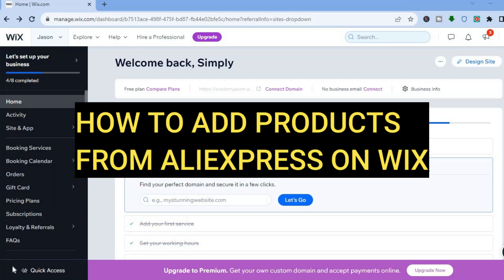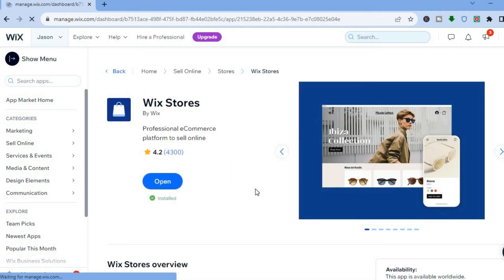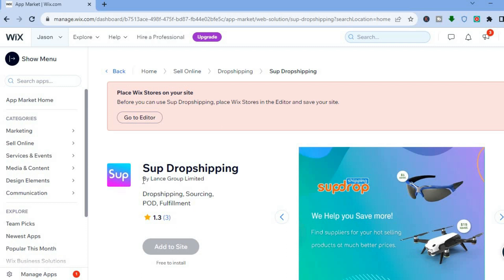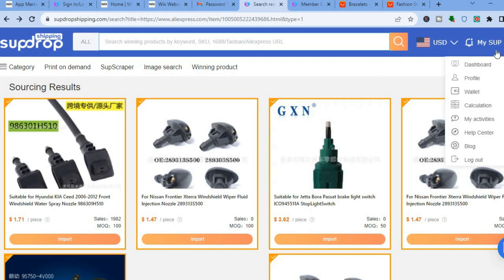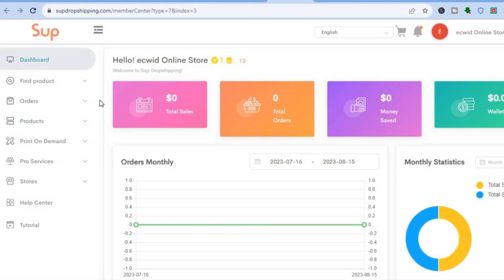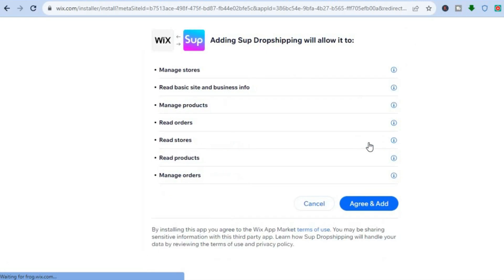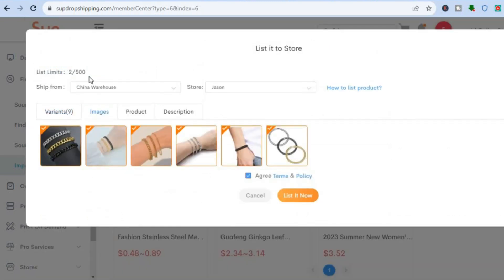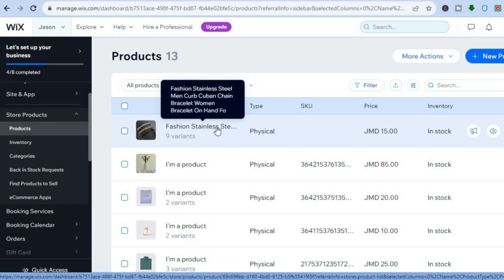HOW TO SELL PRODUCTS FROM ALIEXPRESS ON WIX 2024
HOW TO SELL PRODUCTS FROM ALIEXPRESS ON WIX